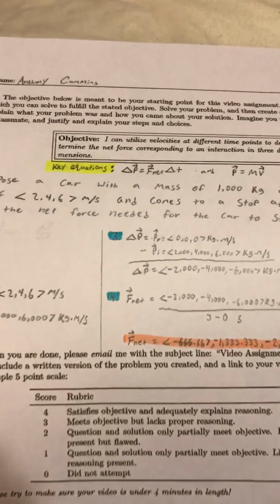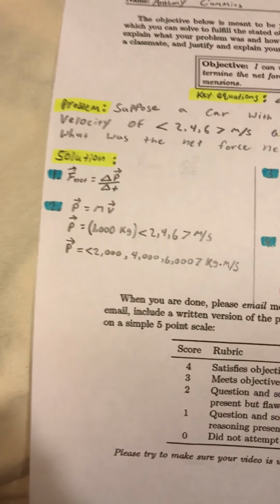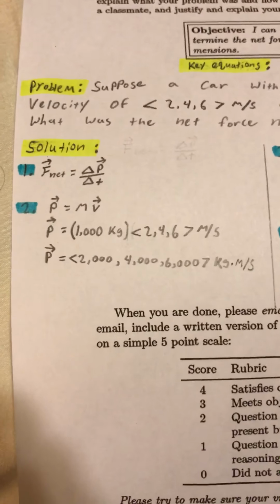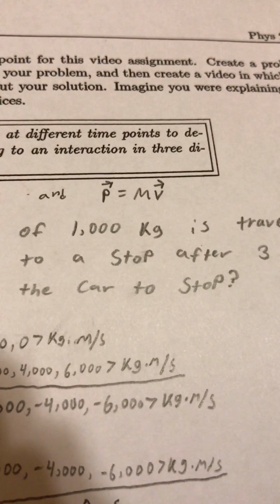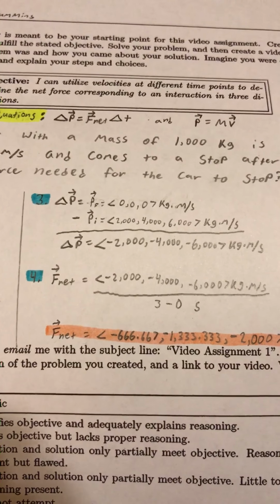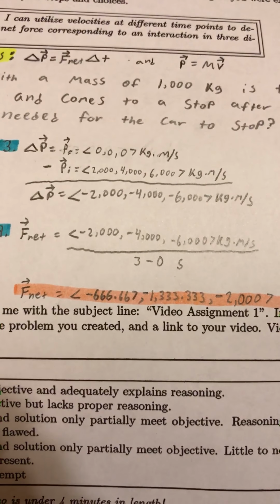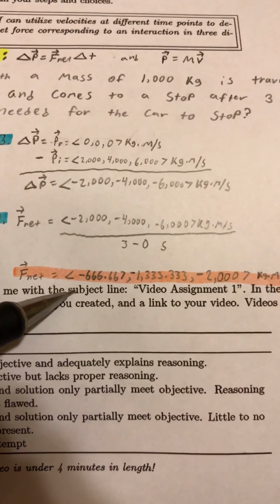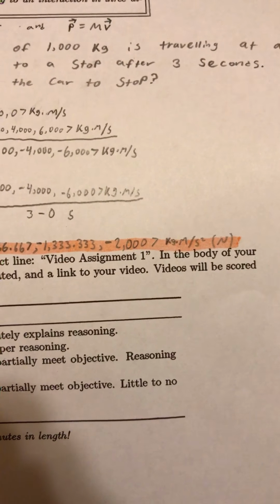Physics 221 Video Homework 1